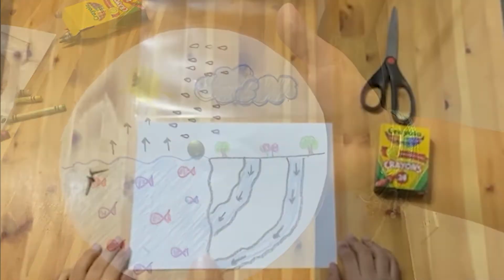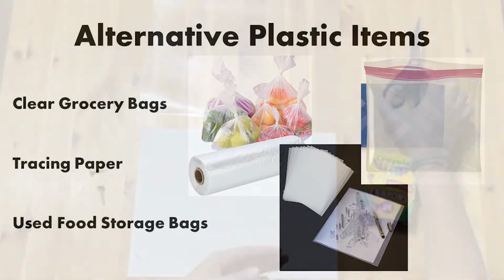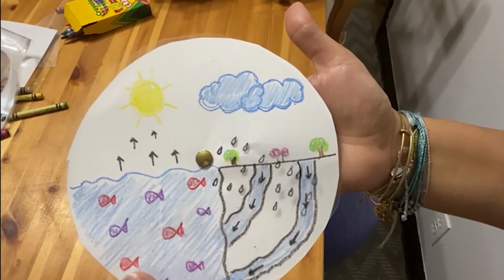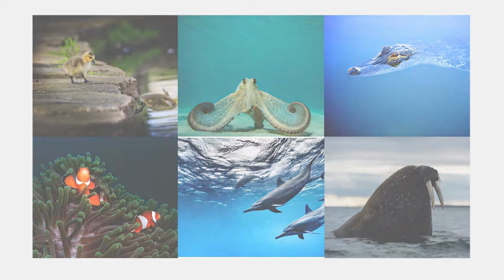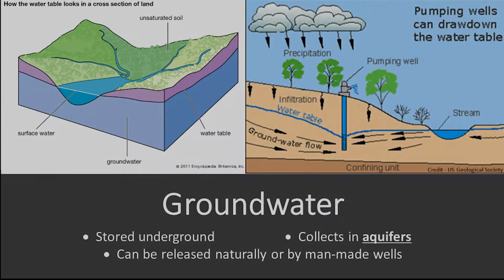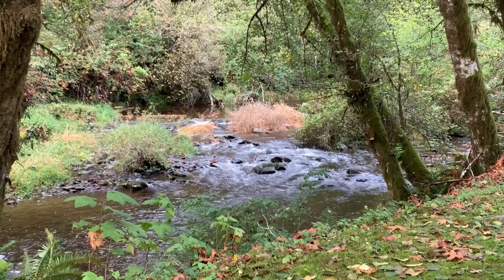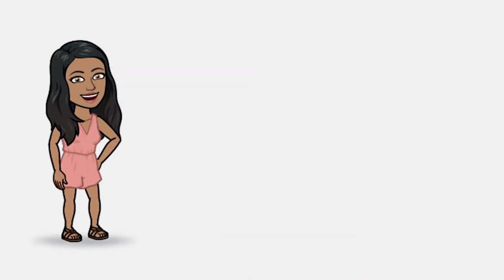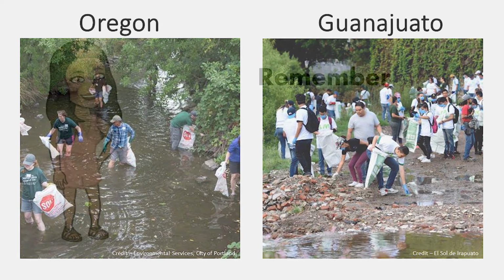Water Resources: Where does our water come from?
Learn about where our water comes from and ways we can help conserve water and keep it clean!

This video was funded by the Gray Family Foundation, Trust Management Services - Braemar Charitable Trust, and the Trail Blazers Foundation. Thank you!